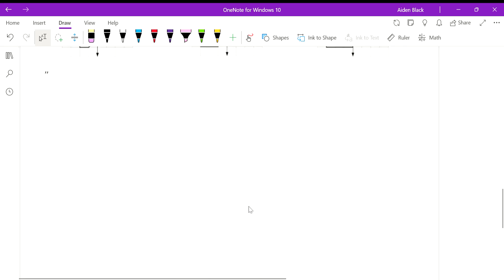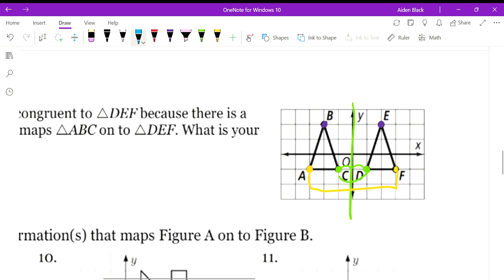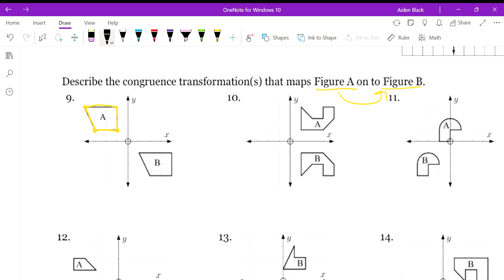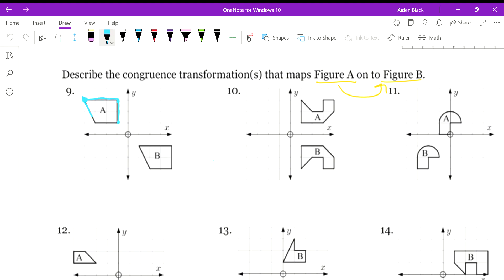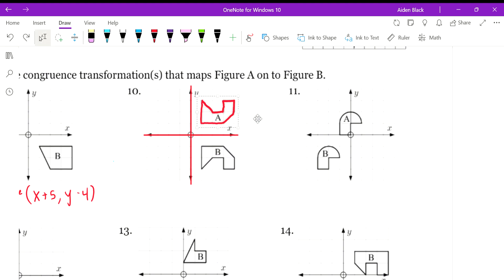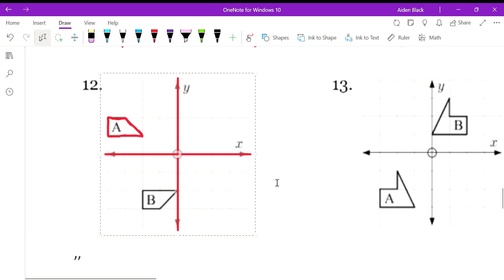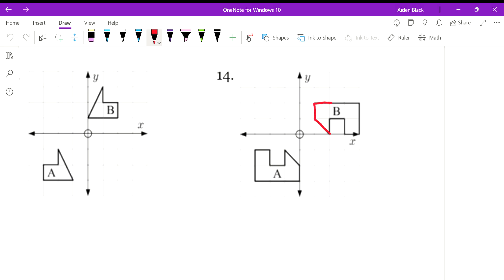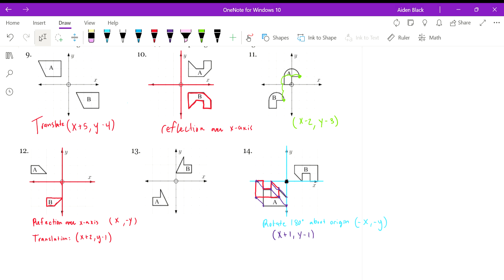5.3 Questions 8-14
Congruence Transformations.
If one figure can be directly mapped onto another figure by one or more rigid motion transformations, then the two figures are congruent.
Rigid Motion Transformations: Translation, Reflection, and Rotation.